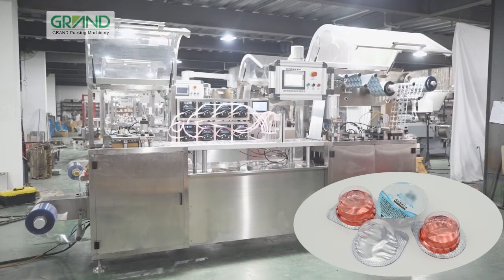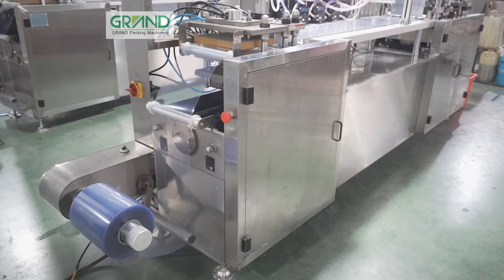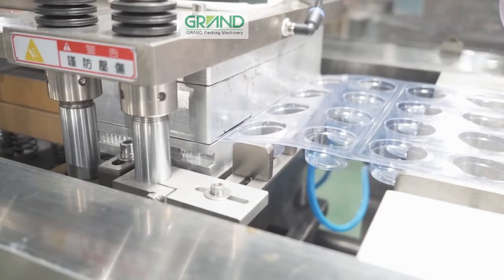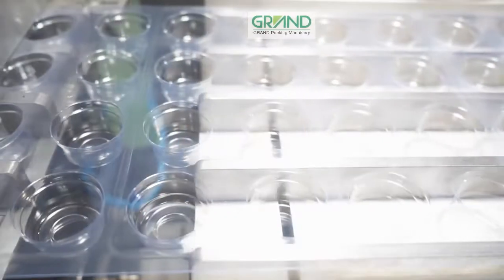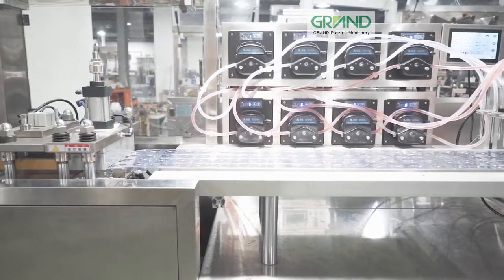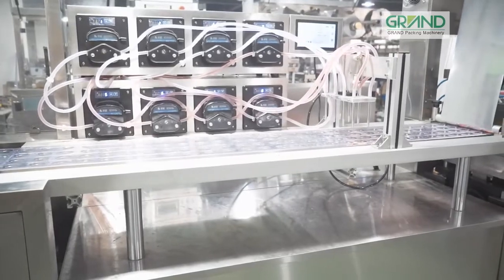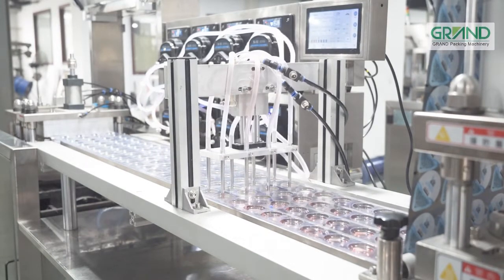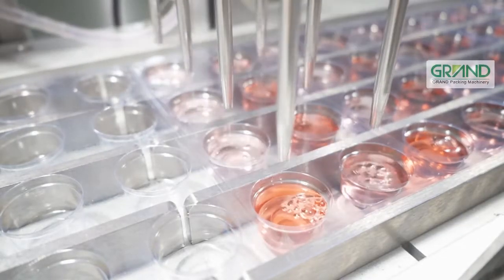The production process of single-use disposable mouthwash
Mouthwash, also known as Oral rinses, is mainly used to clean the mouth, mask bad breath caused by bacteria or yeast decomposing food residues, and leave a comfortable and refreshing feeling in the mouth.

Let me walk you through the entire production process below.

This blister packaging machine is the main product of Grand Machinery. It is suitable for packaging various single-dose liquids, such as olive oil, honey, katchup, Lubricant, Perfume, etc.
after customized,It can also be used to package facial masks and condoms ，fish food, toy eggs, etc.

The output of the machine is from 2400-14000pcs per hour.
Packaging material can be PVC, PE, PET, etc.
We can provide free molds, customize your language operation interface, one-on-one installation video and operation instructions step by step.
And 24-hour online service can be booked.
If the situation is special, we can also provide overseas engineer services.

The whole process is done automatically by the machine, filling with high precision, including printing the production date. It can also be combined into a production line as required. For more details, consult me.

Now，do you know how the most popular single-dose travel-size mouthwash cups are made?